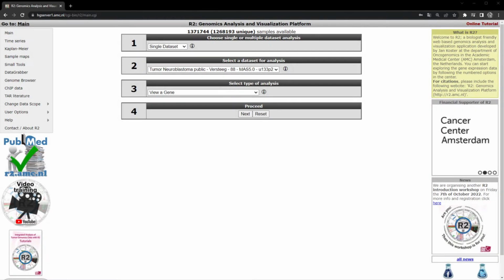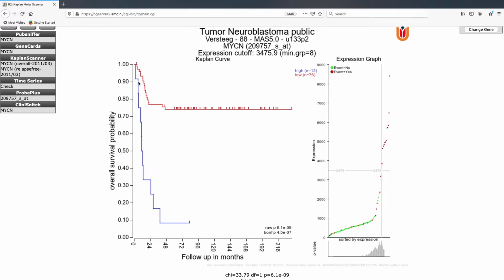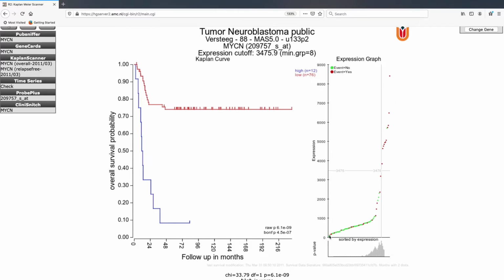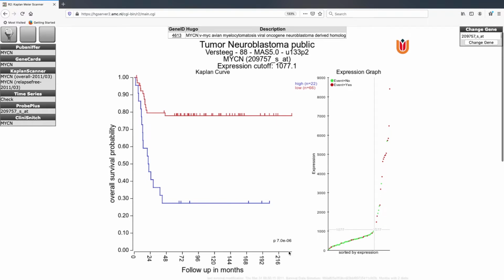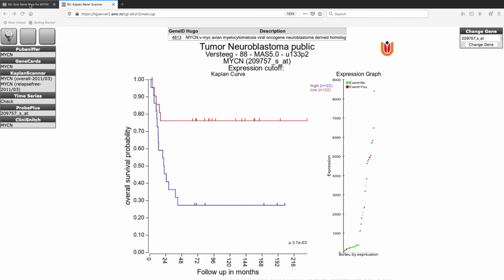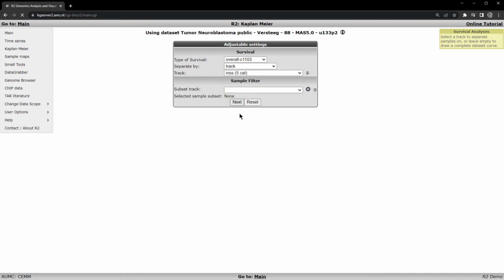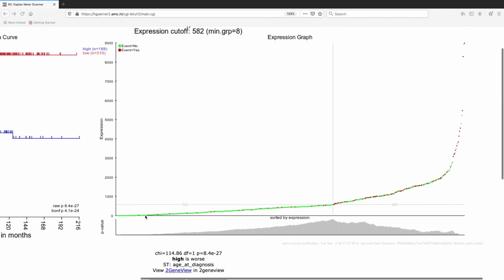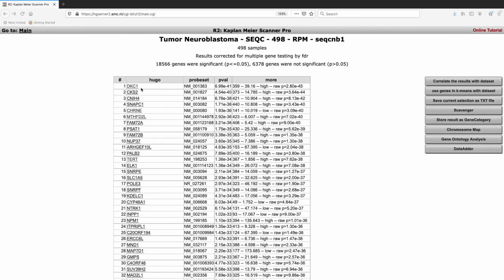Module9: Kaplan Meier (update)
Some sections were updated due to structural changes in selection screens.

0:00 Intro
0:36 Kaplan Meier by gene expression
4:37 Group division: Kaplan Meier Scan (KaplanScan)
6:06 Other group divisions
7:54 Group division: Curtain Test
9:08 Group division: first vs. last quartile
9:38 Kaplan-Meier analysis for a single gene view
12:06 Kaplan Meier by track
13:31 Kaplan Meier by track (numerical)
15:38 Kaplan Meier for multiple genes
18:15 Outro

We constantly update the R2 platform for a better user experience and new analysis possibilities. Our Youtube channel therefore will sometimes display a slightly different interface from what you see at the current R2 platform page.

The R2 Genomics Platform is a free, open,publicly accessible web-based genomics analysis and data visualization platform allowing biomedical researchers, without bioinformatics training or coding skills (nocode), to integrate, analyze and visualize clinical and genomics data.
The R2 platform is actively developed within the LEXOR department headed by Prof. Dr. Jan Paul Medema of the AmsterdamUMC (AUMC) in Amsterdam, the Netherlands.

Jan Koster (Lead Developer), Richard Volckmann, Danny Zwijnenburg, Romeo Willinge Prins, Lieke Hoyng, Christian Griffioen, Sarper Okuyan, Rogier Versteeg, Jan Molenaar, Marcel Kool, Linda Valentijn

For support on any aspect of the R2 platform (suggestions, remarks and/or questions), you can get in contact with us via . For official matters you can get in contact with Dr. Jan Koster

We can also be reached via social media such as LinkeIn, Facebook, Threads, Instagram and X.